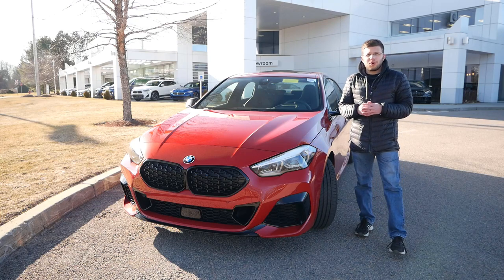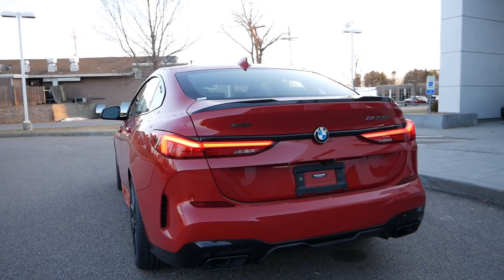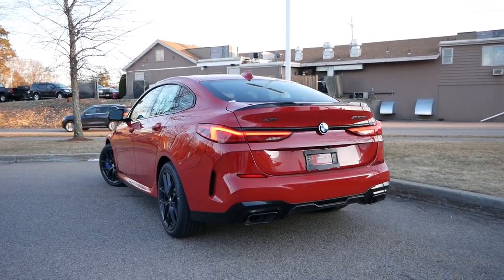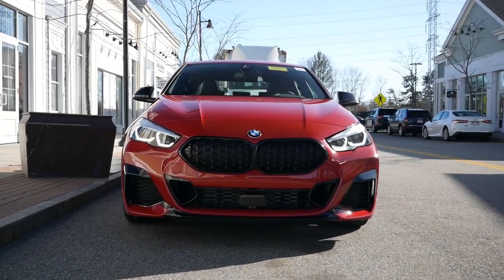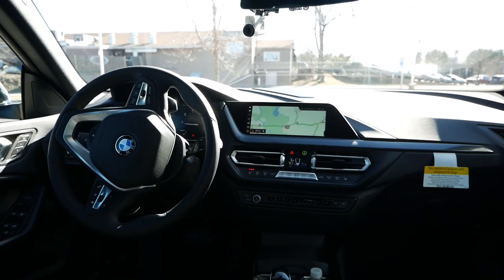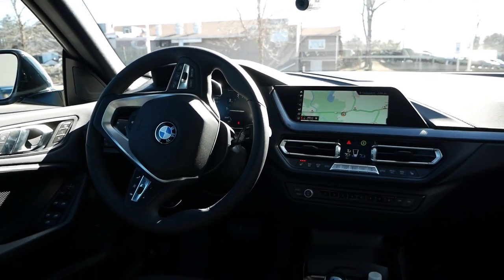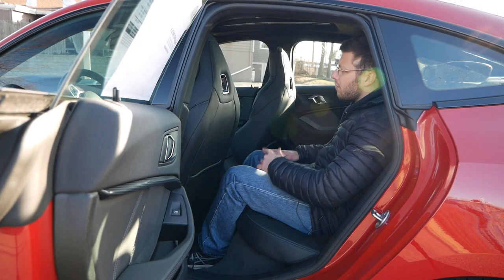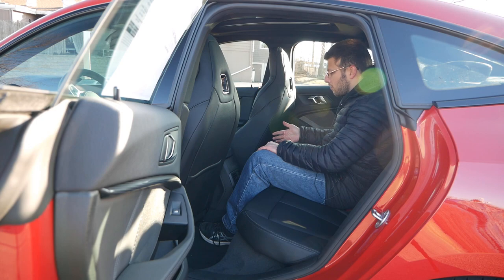2020 BMW M235i Gran Coupe Review - Start Up, Revs, Walk Around and Test Drive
2020 BMW M235i Gran Coupe Review.

Huge thank you to Herb Chambers BMW of Sudbury for providing both the 228i and M235i for this review.

Track Name: "Feels Like Home"